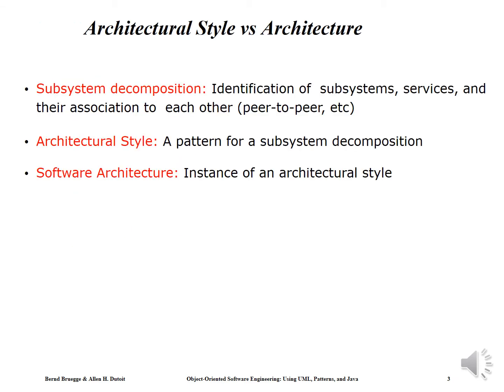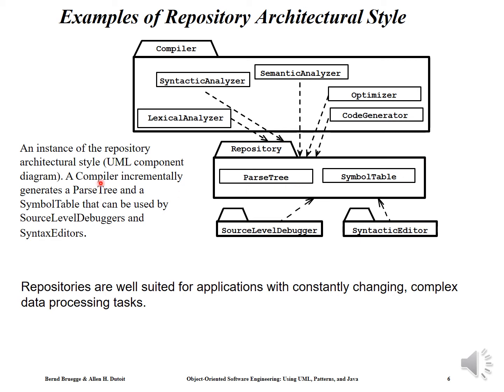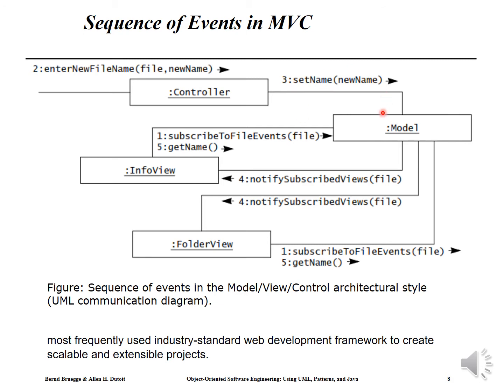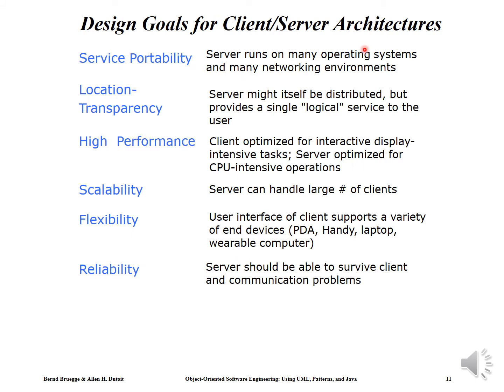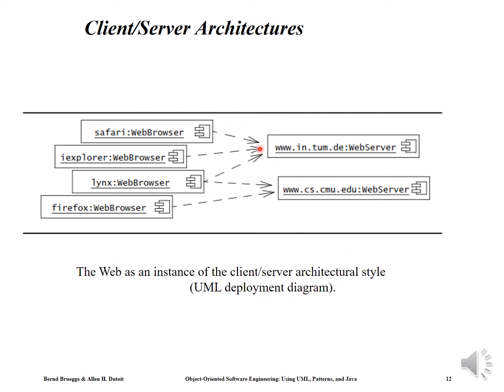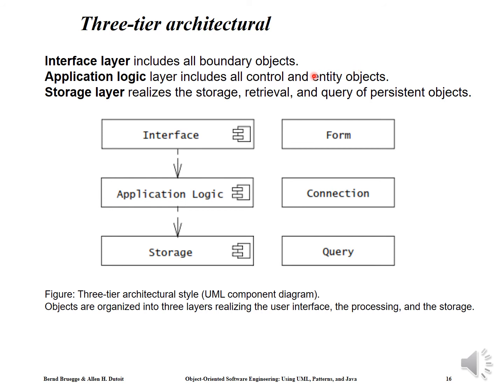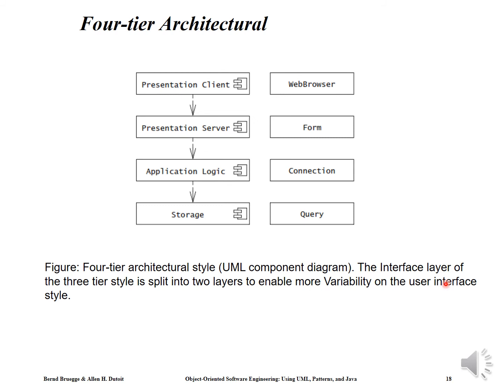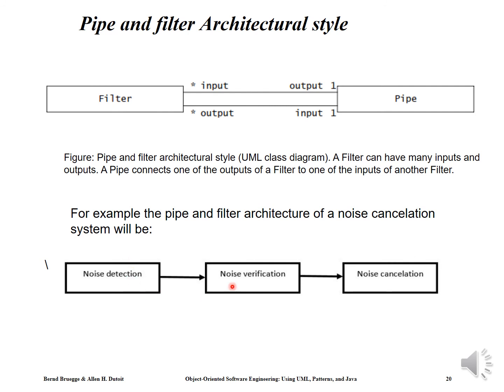Software Architecture Styles